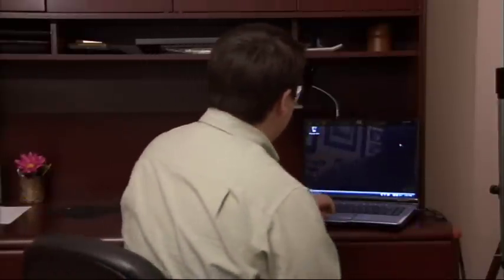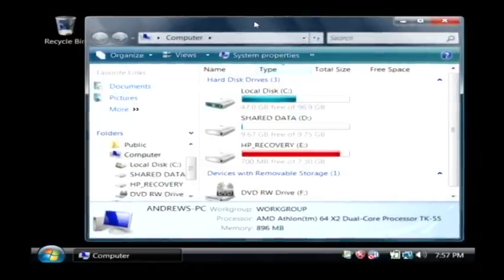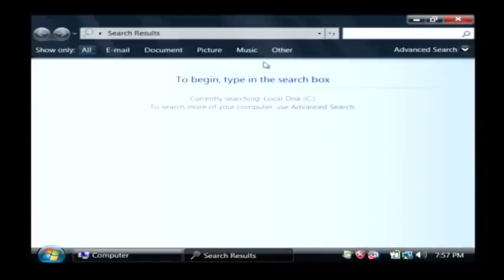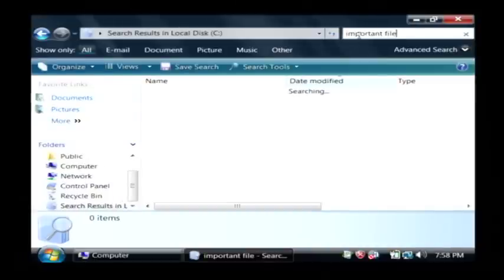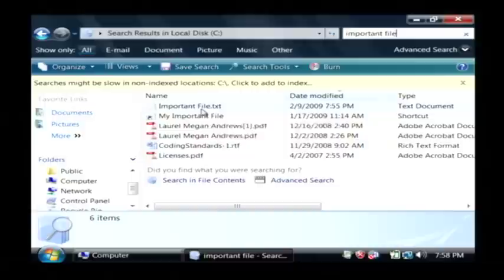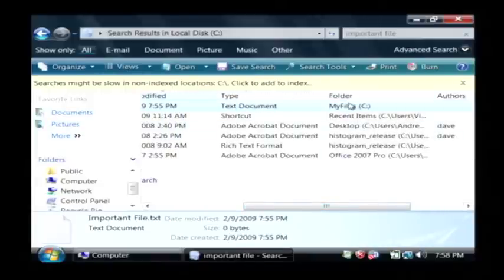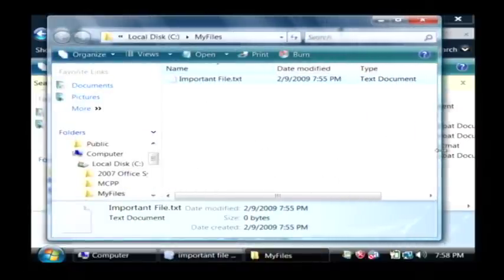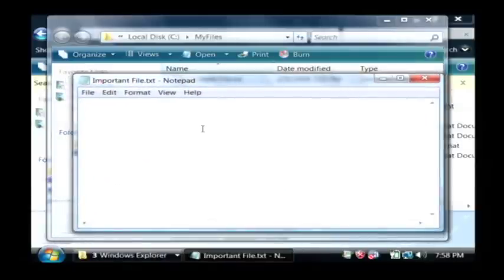Computer Training : How to Find a File on Your Hard Drive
In order to find a file on a computer's hard drive, right-click on the C drive and select "search," which will bring up the Windows search screen. Find out why it's important to know the exact name of a file being searched for with help from a software developer in this free video on computer files.